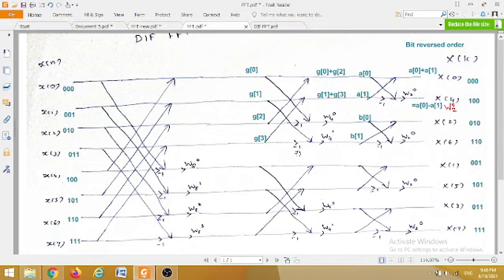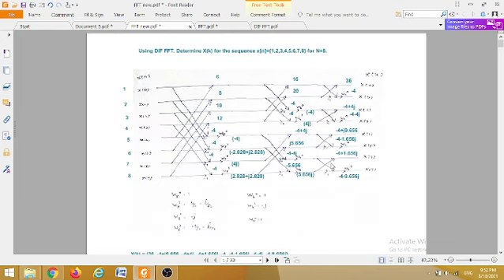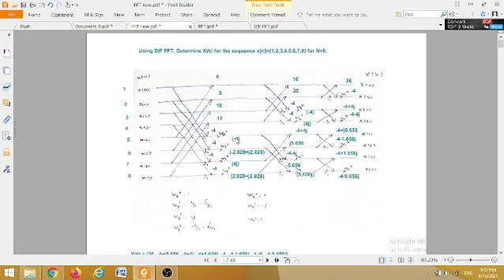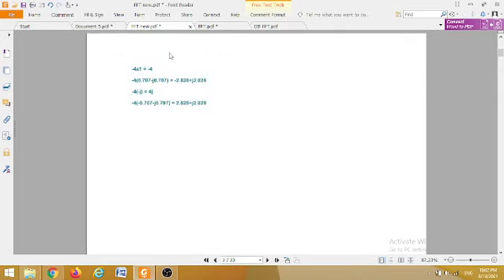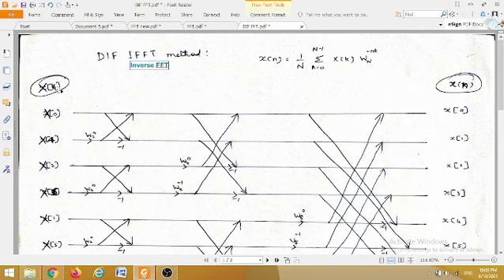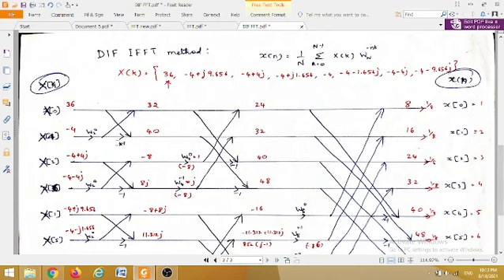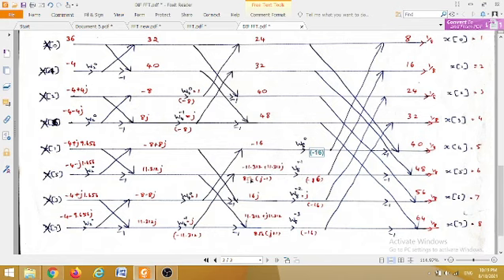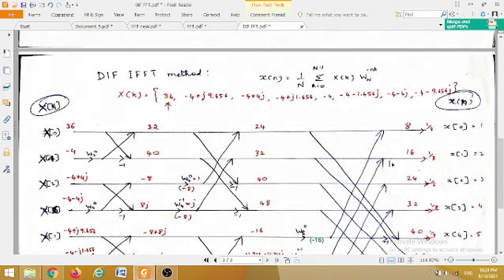DIF FFT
Tutorial on DIF FFT and DIF IFFT for a 8 point sequence.